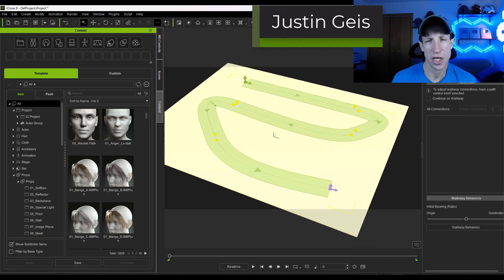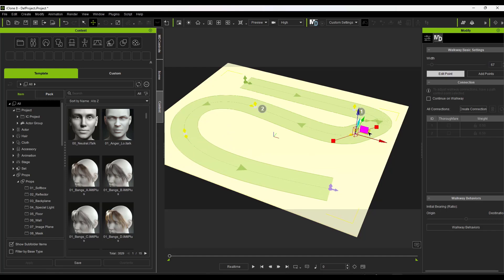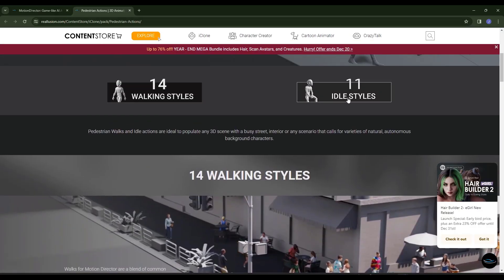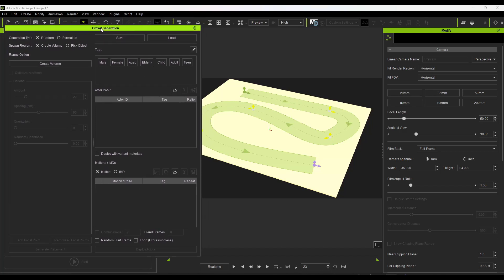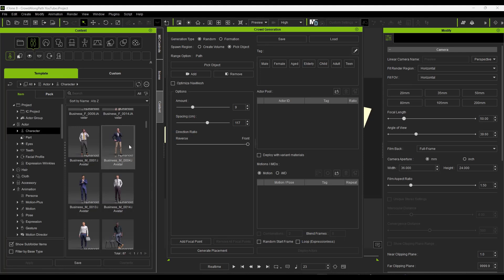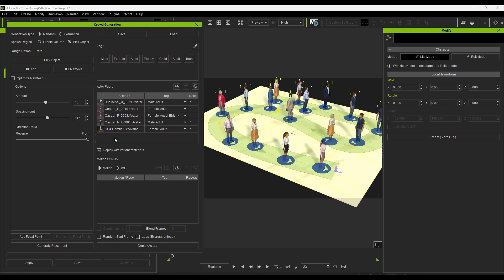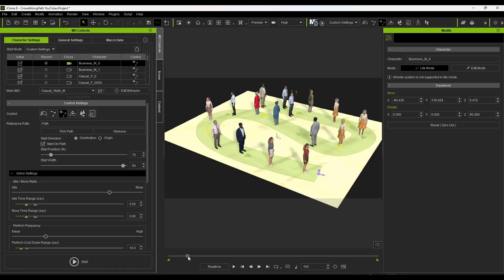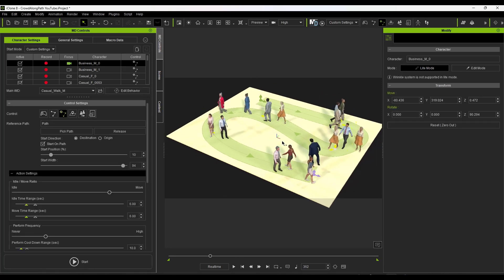Creating CROWDS ALONG PATHS with Iclone!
In this video, learn to use the new Crowd Simulation Tools in Iclone to quickly create animated crowds of characters that follow along a path in 3D!

TIMESTAMPS
0:00 - Introduction
0:11 - Where to find Iclone
0:41 - Adding a path
2:32 - Adding a single character to a path
3:44 - Adding an animation to a character on a path
5:03 - Recording a motion director animation to a character
6:22 - Adding a crowd of characters to a path
7:07 - Adding character models to the path
10:52 - Adding animations to the crowd models
13:47 - Recording movements to all crowd models